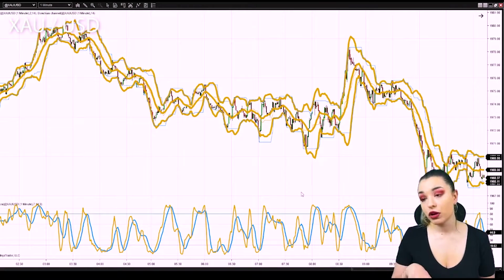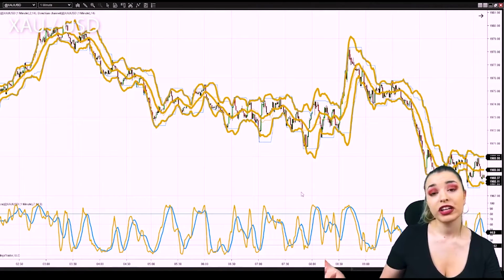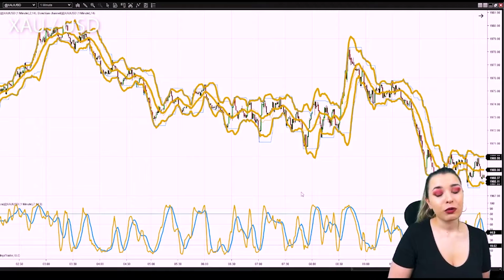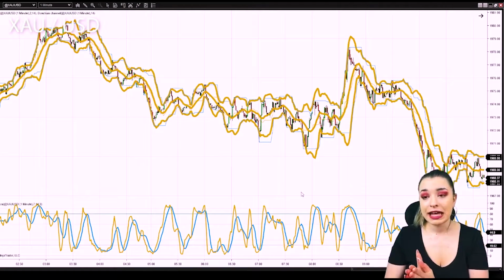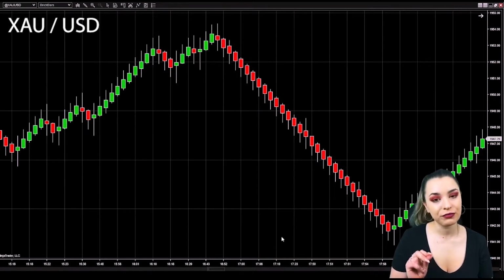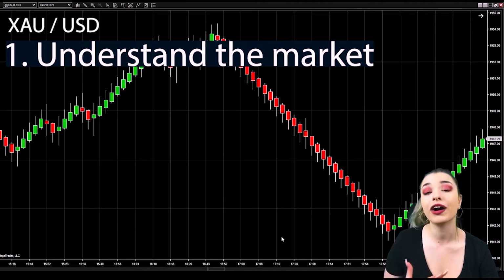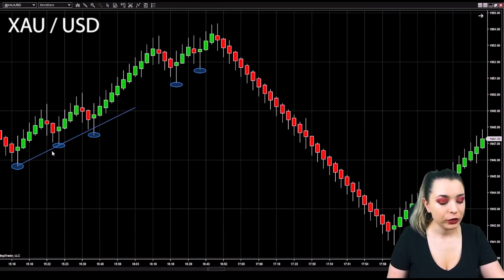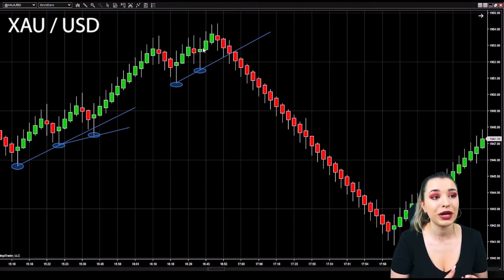Best Price Action Trading Secrets That Will Change The Way You Trade! 💰 💲